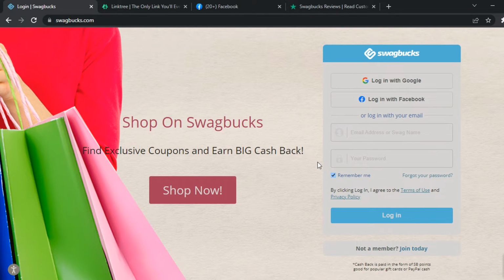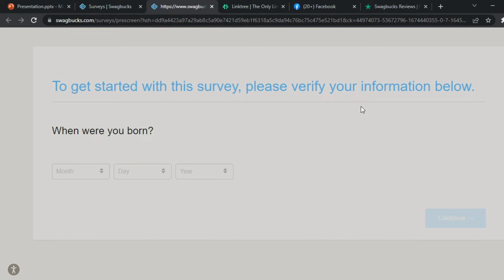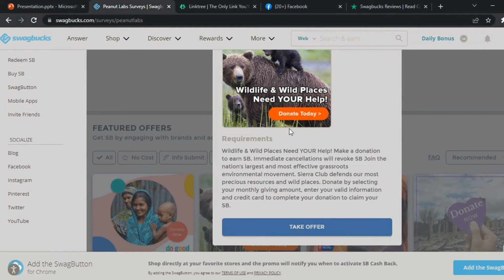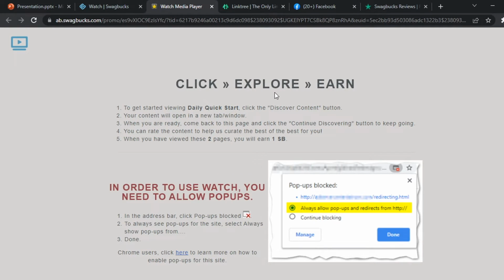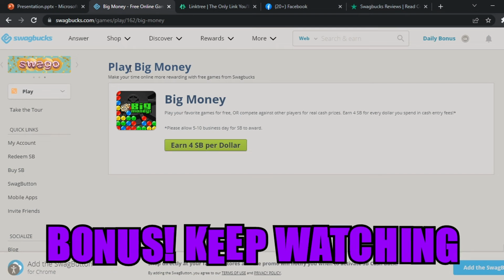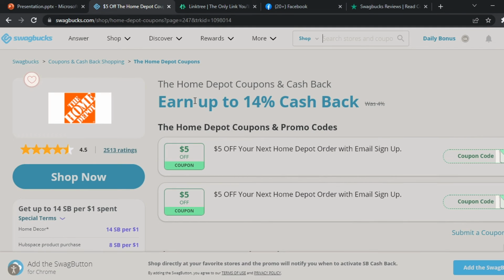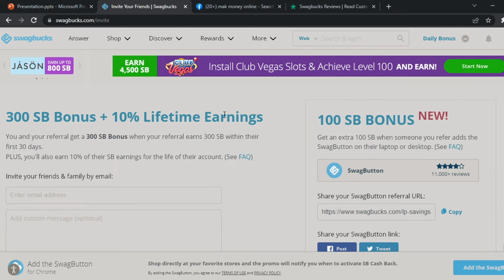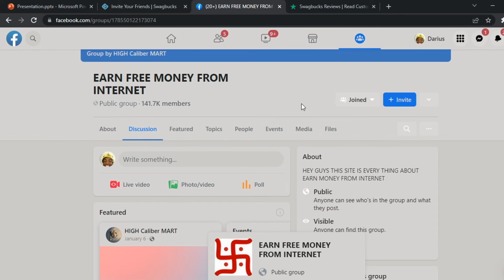How To Make Money From Swagbucks (LITTLE TO NO PRIOR EXPERIENCE NEEDED FOR THIS!!!)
In this video, I Talk About  How To Make Money From Swagbucks (NO EXPERIENCE NEEDED FOR THIS!!!)

Recommended FREE Trainings & Courses

🔥Watch These Top Trending Videos Next🔥

3. HOW TO EARN $100 DAILY WATCHING TIKTOK VIDEOS (NEW Method) | Make Money Online At Home

If You Have Any Questions About Anything related to Online Business, Marketing, Make Money Online, work from home etc... Feel Free To Shoot Me An Email At